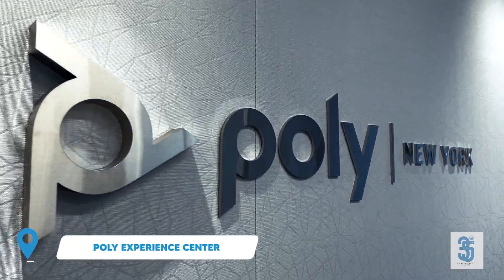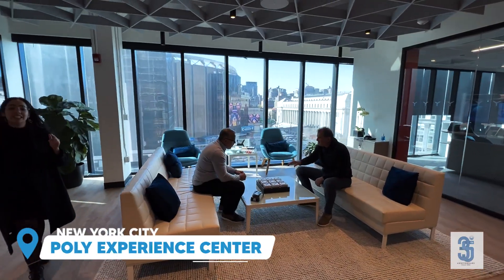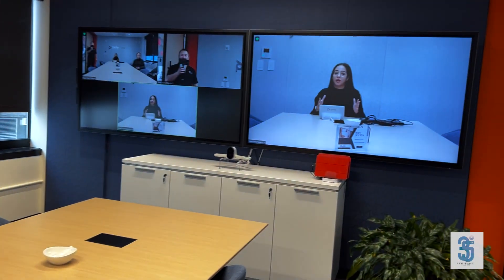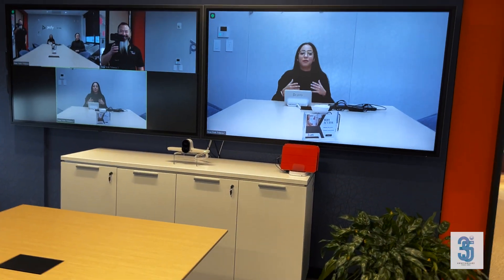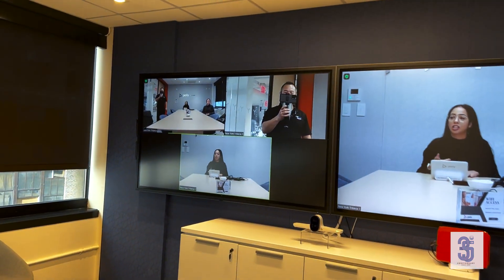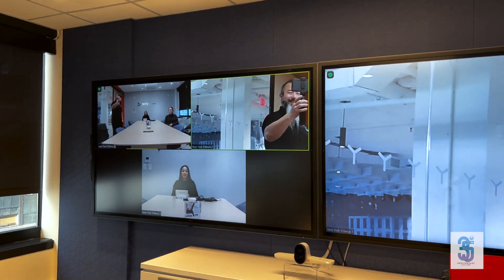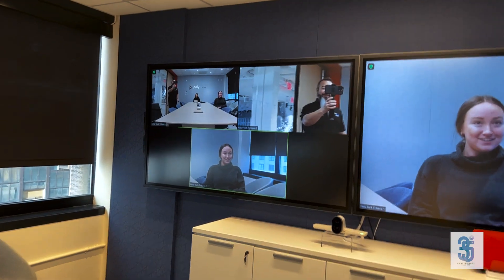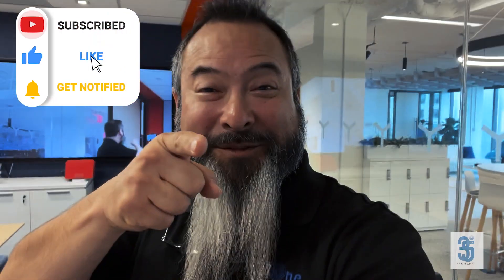Zoom Smart Gallery Demo from Poly Experience Center | G7500 and Studio E70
This is a brief demo of Zoom Smart Gallery from the Poly | HP Experience Center in NYC using the Poly G7500 and Studio E70 Smart Camera.